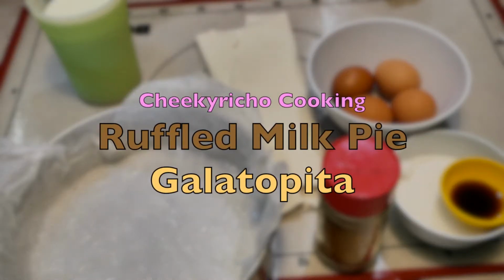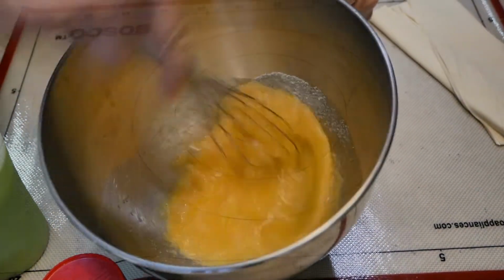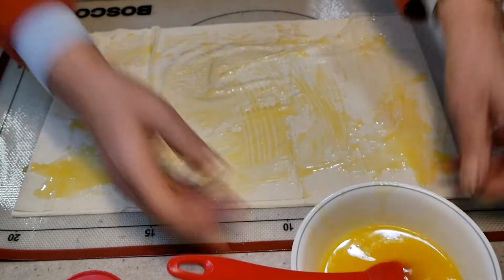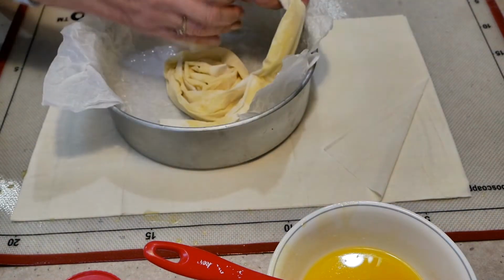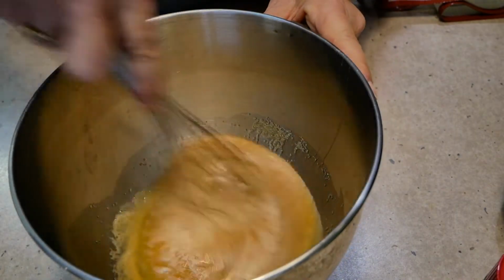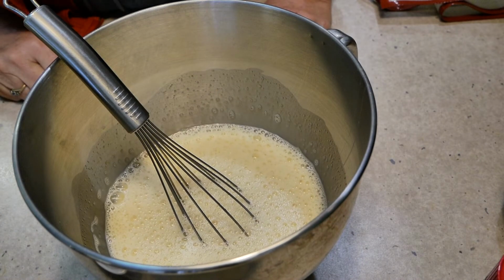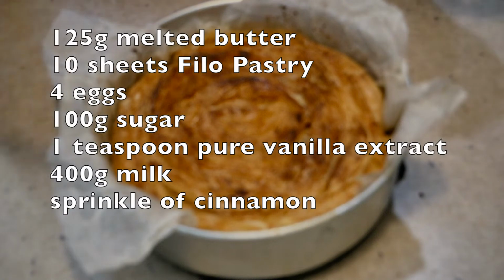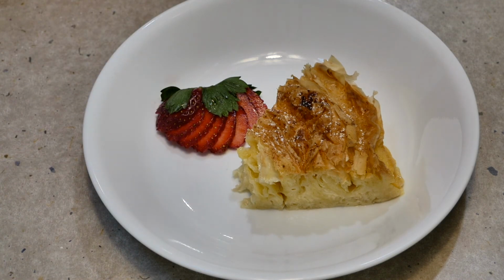Ruffled Milk Pie, Galatopita,cheekyricho cooking greek dessert. ep.1,223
So Simple, easy, delicious, economical and pretty. Travels well, why not take it to your next party.

INGREDIENTS:

125g Melted Butter
10 sheets Filo (Phyllo) Pastry
4 eggs
10g sugar
1 teaspoon pure vanilla extract
400g full cream milk
sprinkle of cinnamon

Thank you very much for watching. If you'd like to see more interesting recipes & ideas please check out our cheekyricho channel.